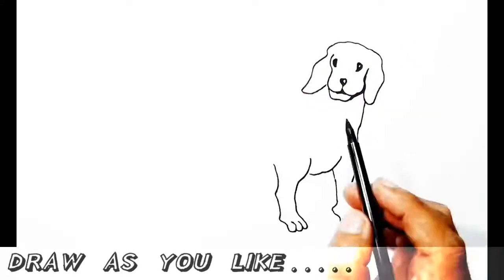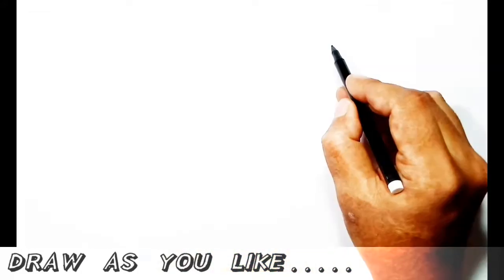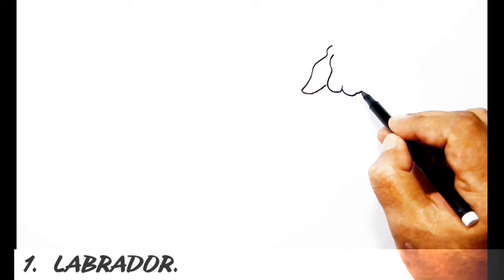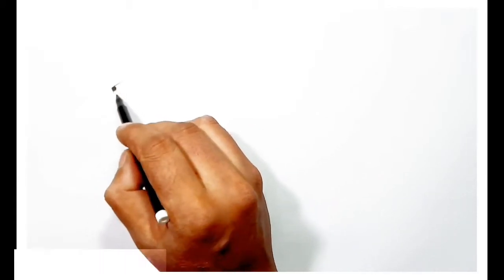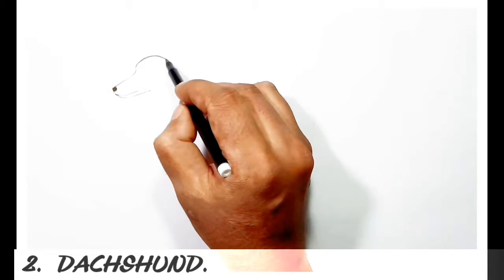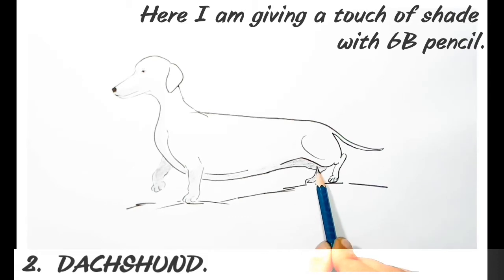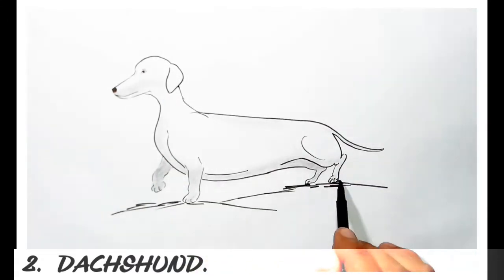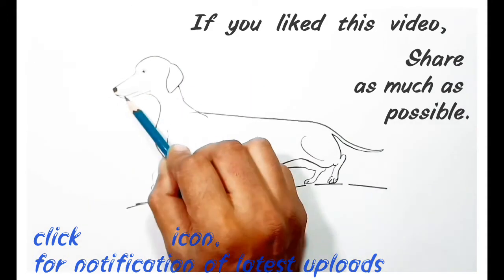Line Drawing of Dogs..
Very simple and easy line drawing of a Labrador and a Dachshund dog.
For kids and beginners.